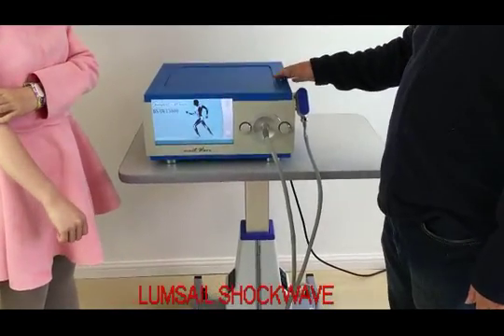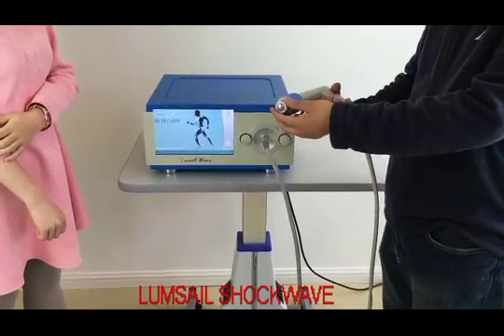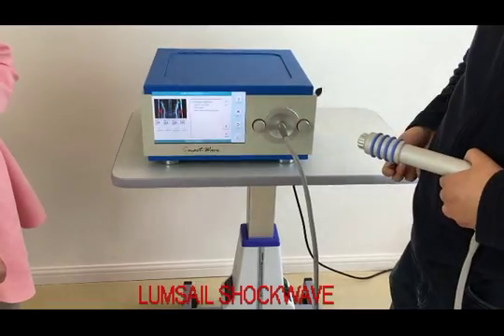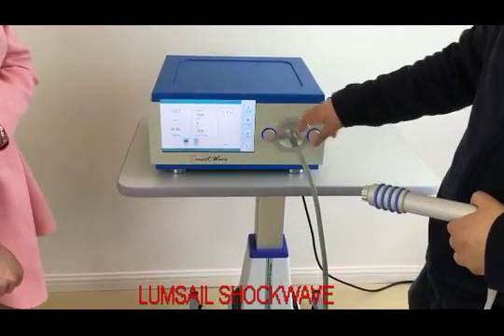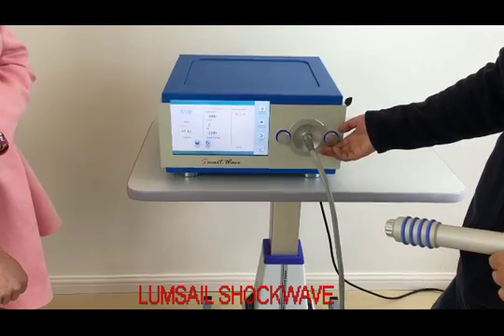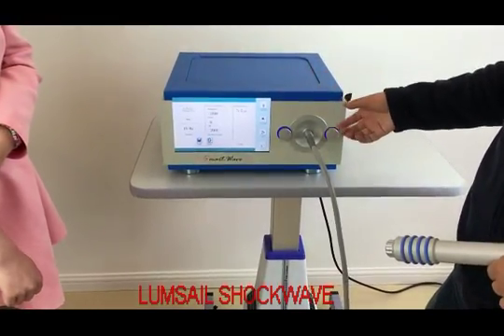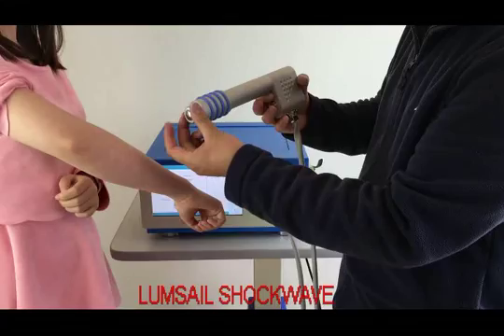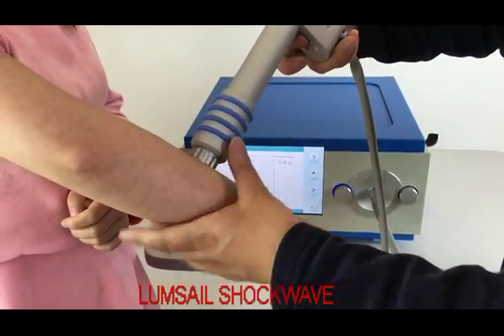BS SWT5000 new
Extracorporeal Shock Wave Therapy (ESWT) is a popular treatment method used to combat common concerns including heel pain, plantar fasciitis, Achilles tendonitis, tennis elbow, shoulder tendonitis, lateral epicondylitis, and more. It is considered a break through treatment that can make common problems like heel pain virtually obsolete. Many people with chronic pain problems are turning to ESWT to find relief from their pain.